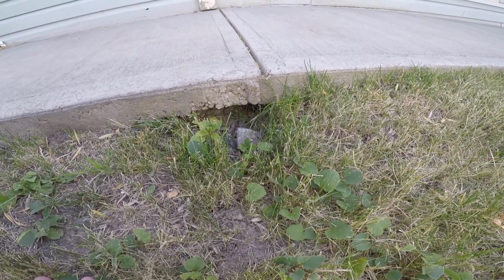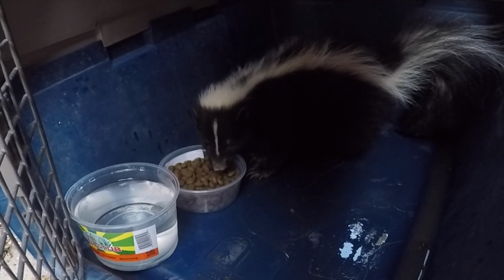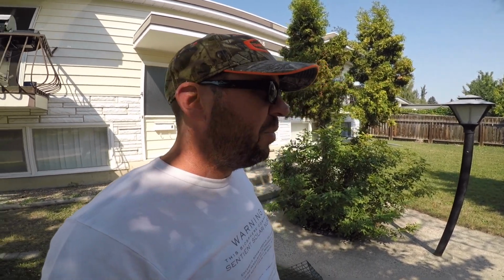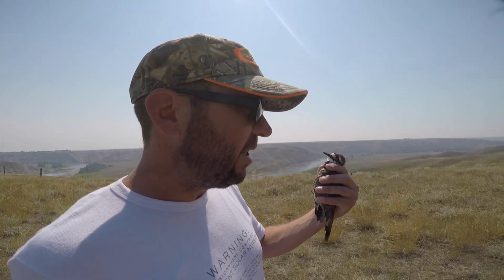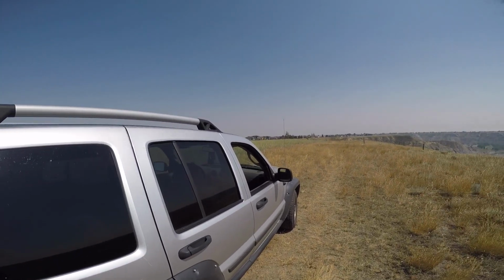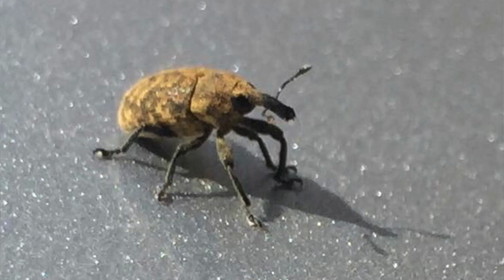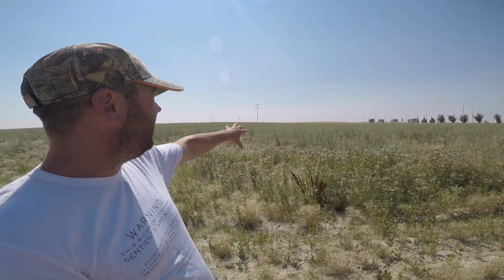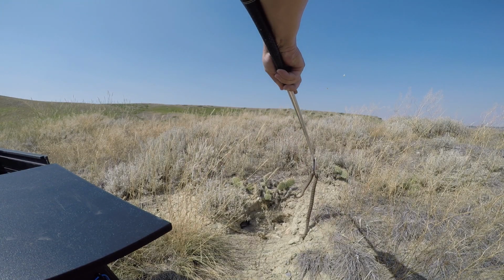Younger Rattlesnakes Emerge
Finally... an end to the lull. Welcome to my world, new subscribers